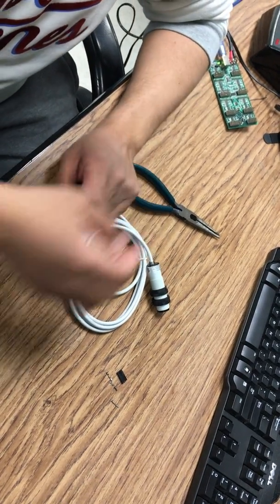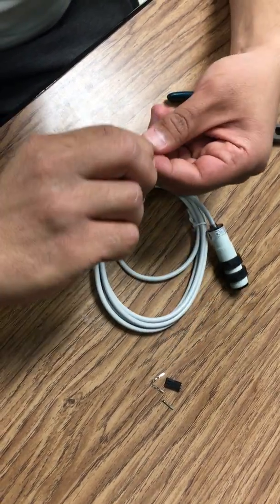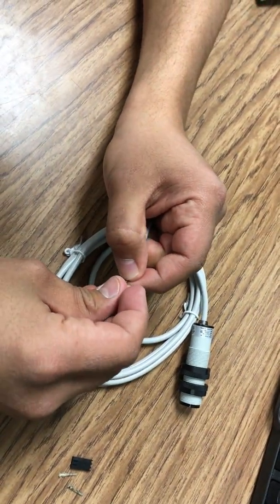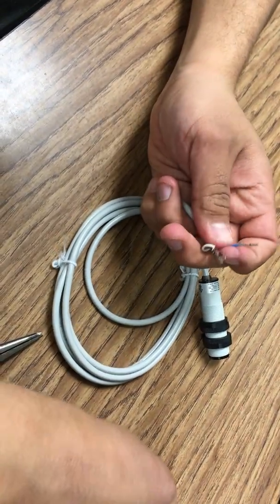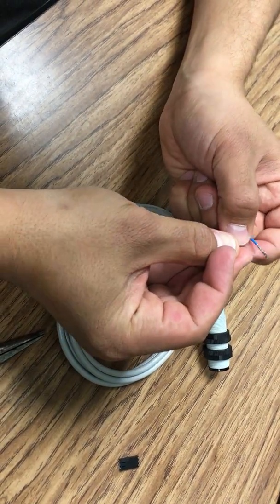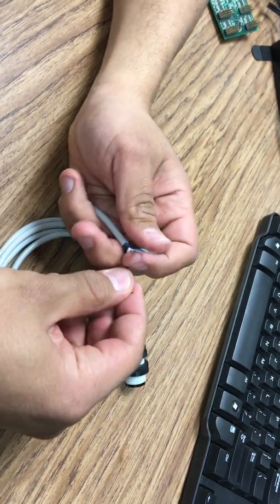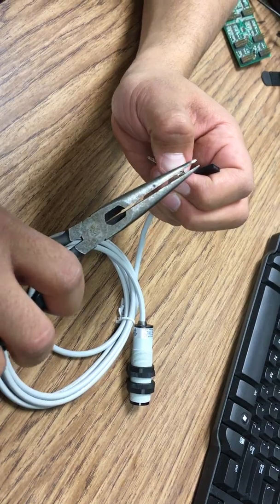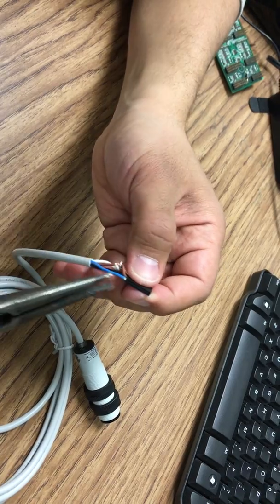Photoelectric Proximity Sensor: Connection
Robotics and Intelligence Systems Laboratory,
University of North Dakota